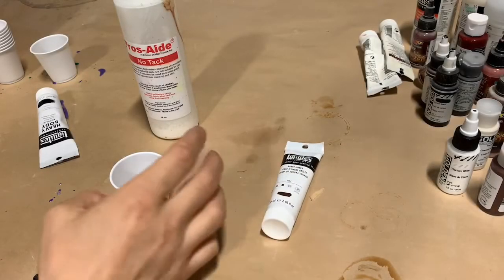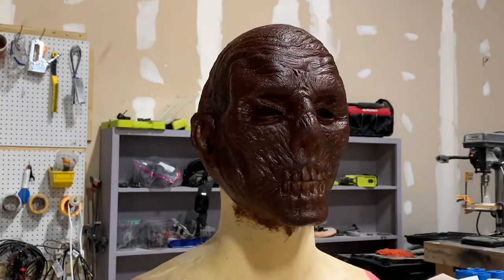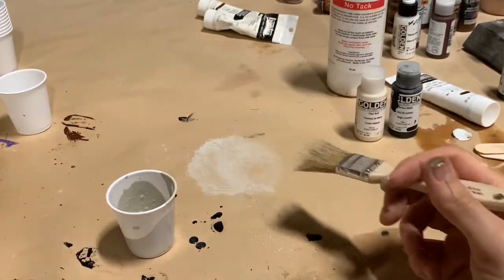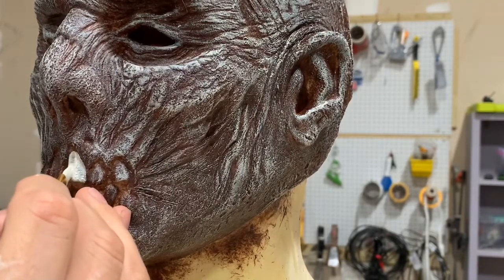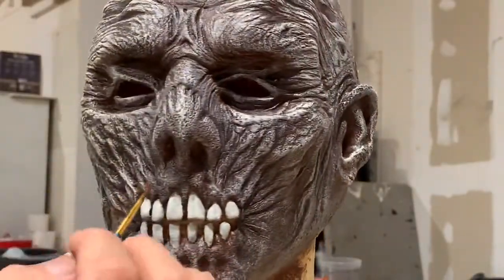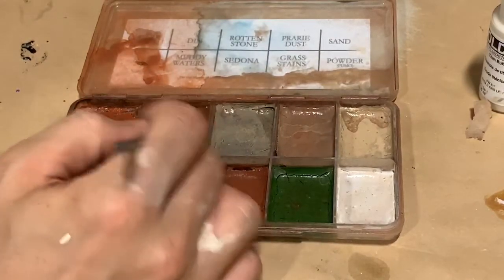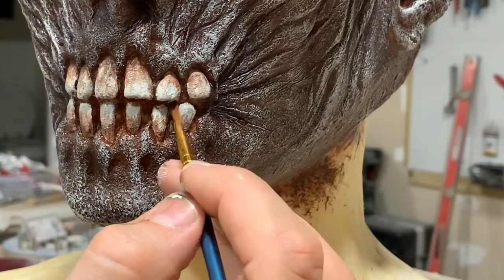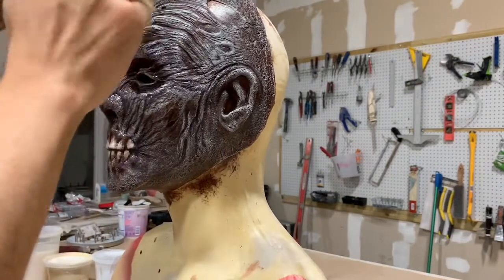Painting a Latex Mask Without an Airbrush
Here is the next step in the Mummy Mask. You’ve seen the sculpting, molding and latex casting. Now learn how to paint a flexible latex mask!